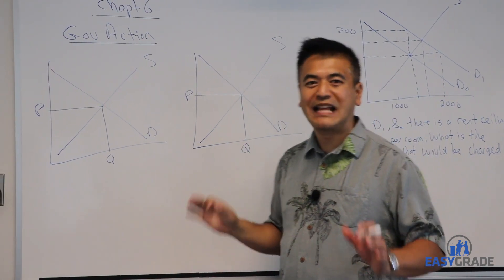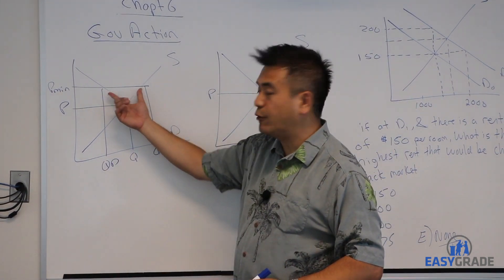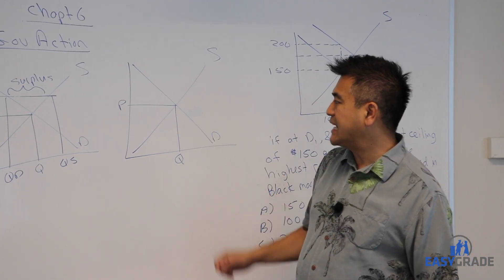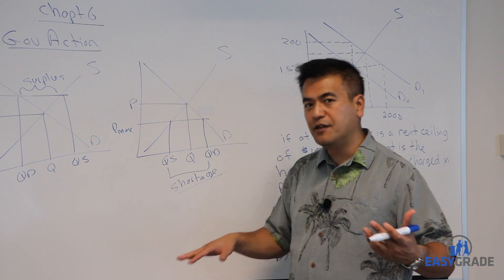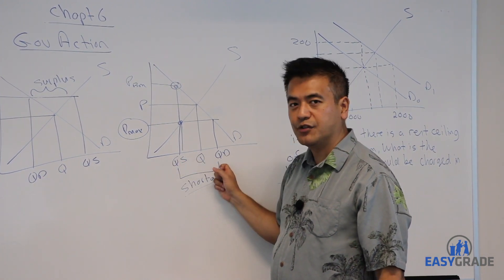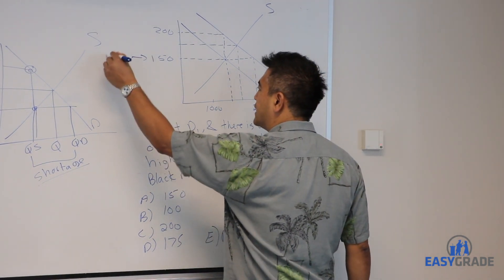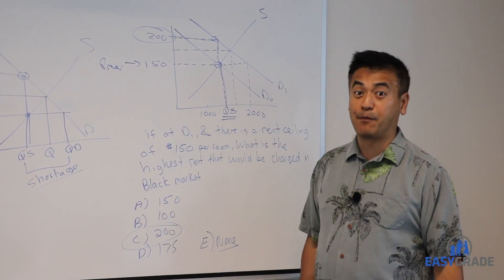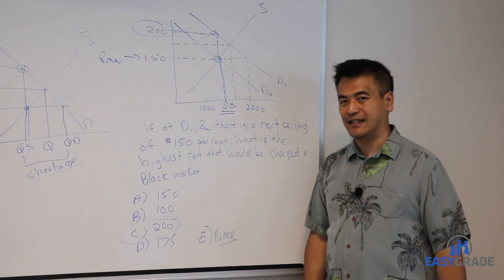ECON 1000 - Chapter 6 Recap + Practice Question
Check out our crash courses and get exam ready in just two days of intensive review!